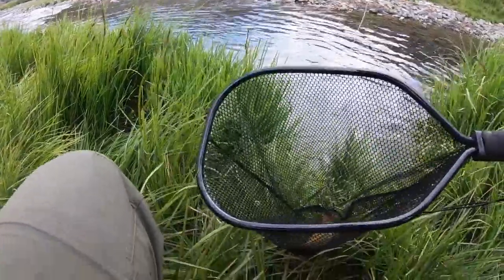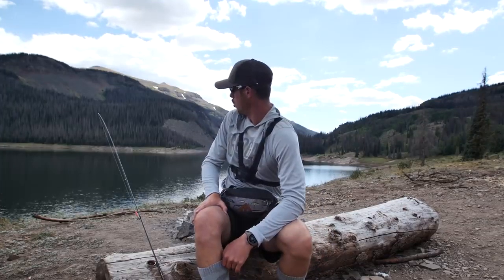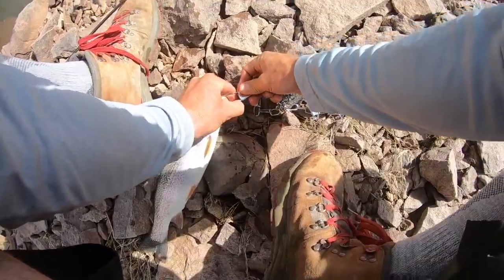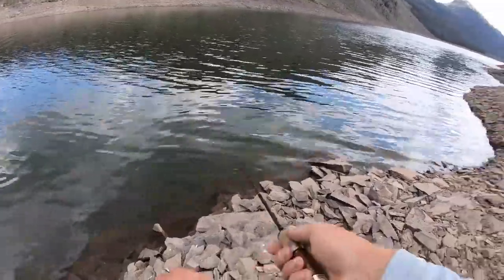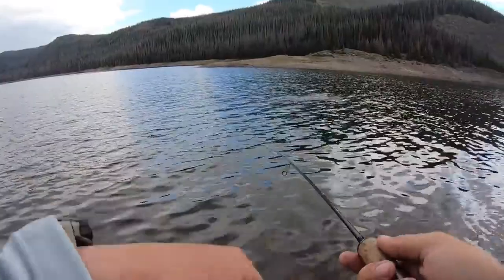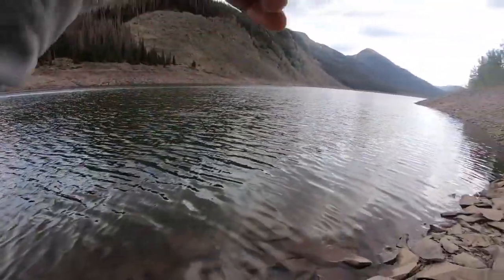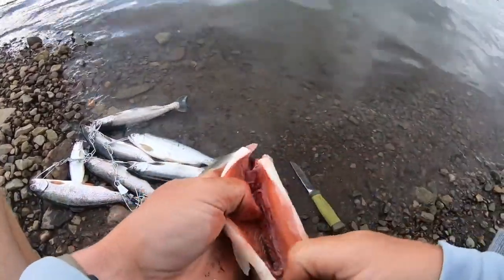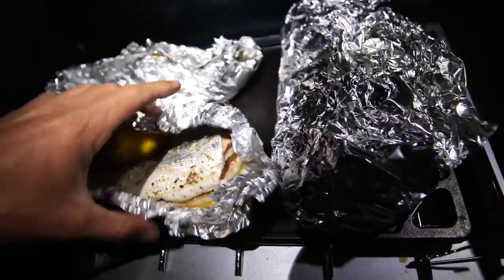Fishing Mountain Lake for Food Trout & Salmon Catch & Cook!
Fishing in the mountains of Colorado at a remote lake that has trout and Kokanee salmon living in it. I need food for camp and these fish are going to sustain me at my base camp for the rest of my time on the mountain.

CTTO!!